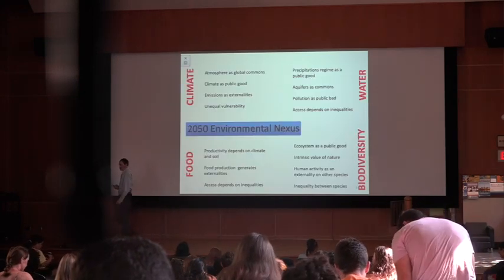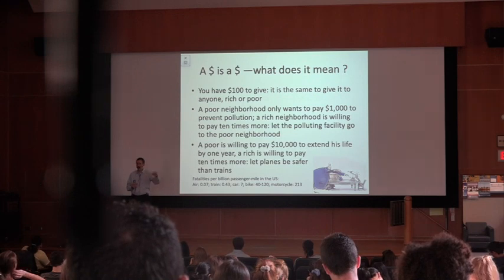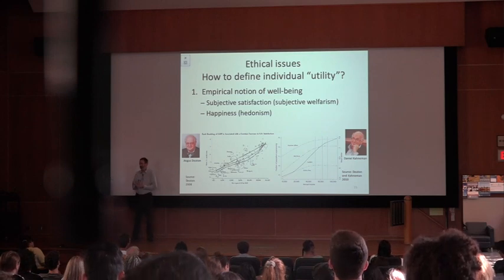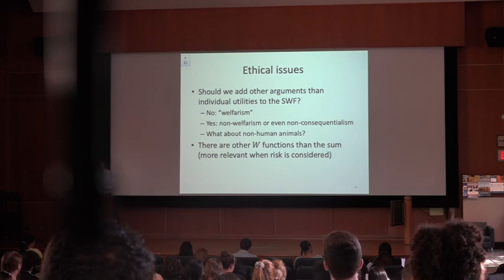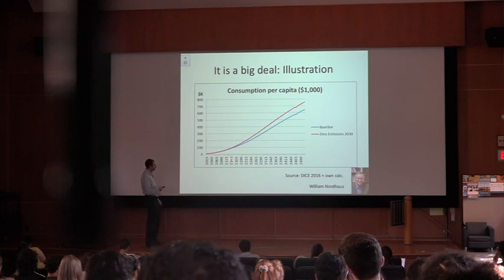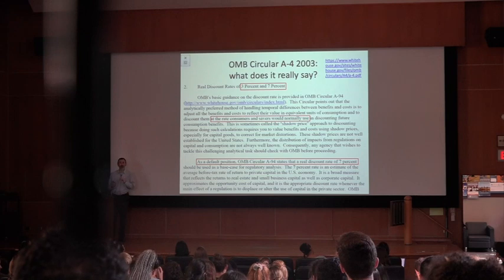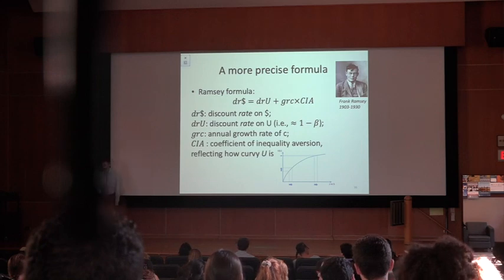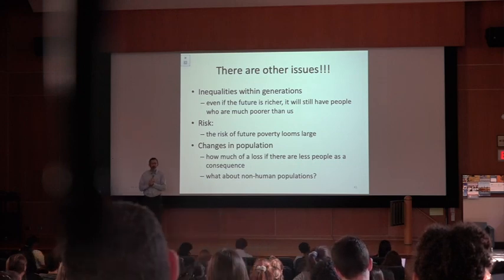ENV200: 2019 Series - Lecture 10 - Oct. 2, 2019